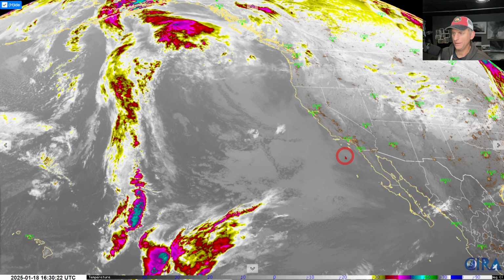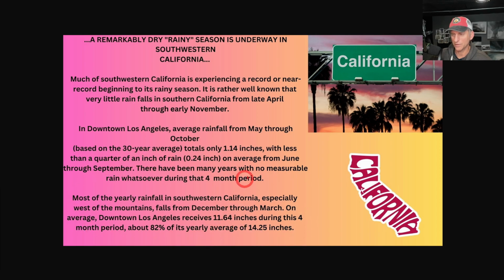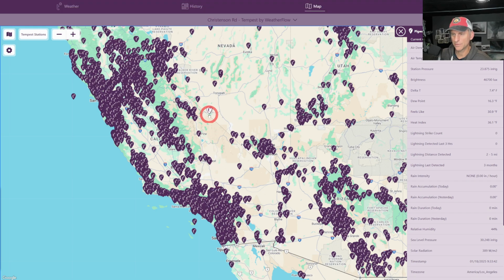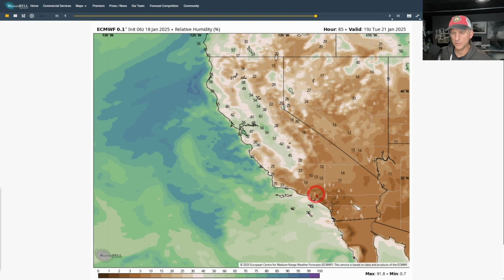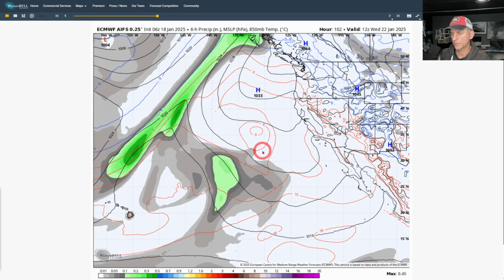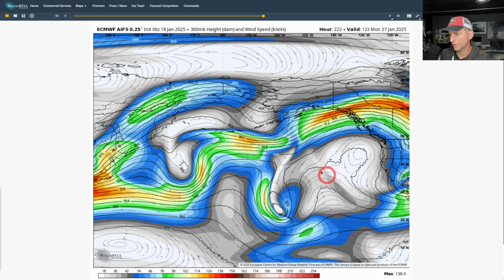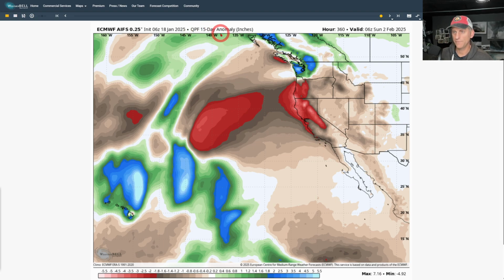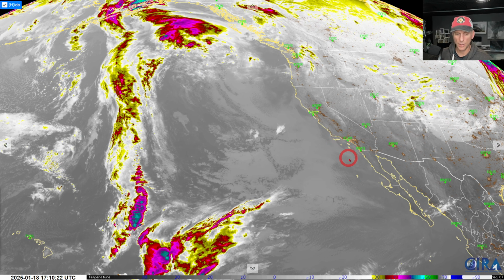California Fire Weather, Strong Wind Returns!